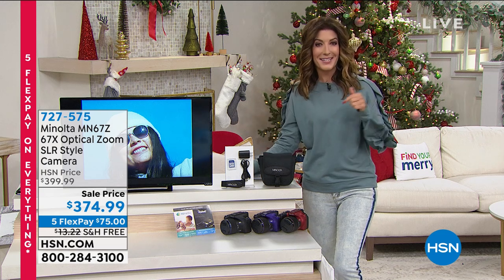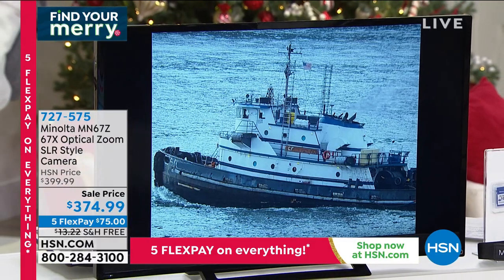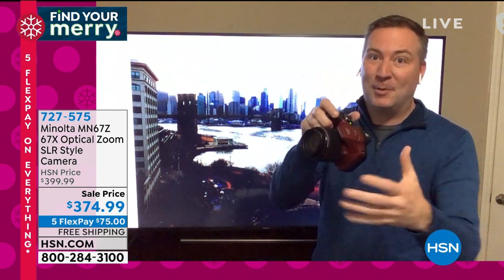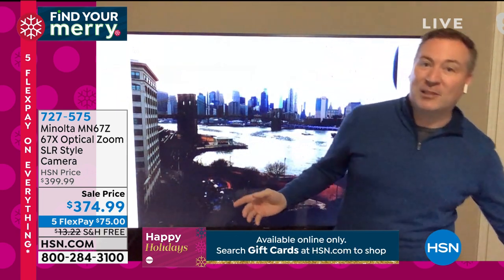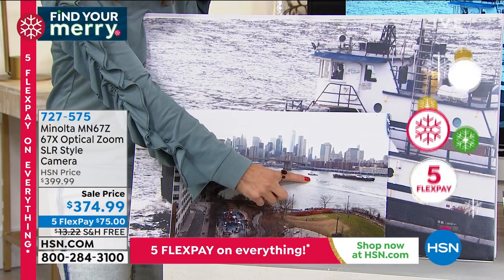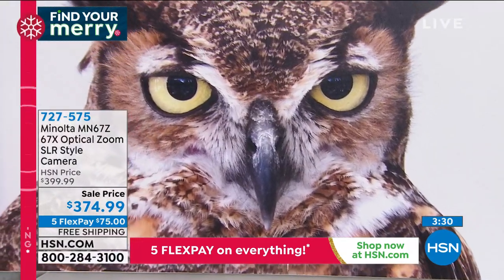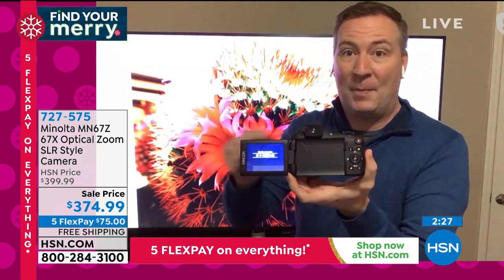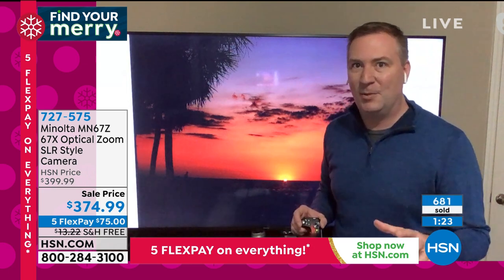Minolta MN67Z 20MP 67x Optical Zoom SLR Style Camera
Don't trust your special moments to anything less than this powerful SLRstyle camera from Minolta. Capture 20MP stills that you can crop or enlarge without losing image quality, and record Full HD video for rich detail and vibrant color. There's even 67x optical zoom for shooting from afar or capturing an intimate closeup.

    Camera
    16GB memory card
    Neck strap
    Lens cap
    Battery
    AC adapter
    USB cable
    Camera case
    User manual

Bundled Goodies

    Mimedia cloud storage   Ribbet Premium editing software voucher